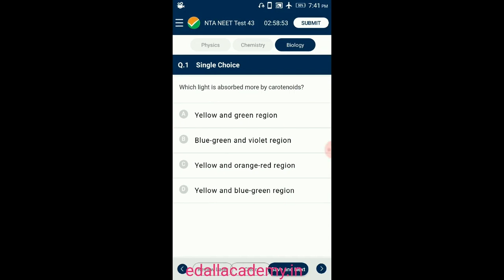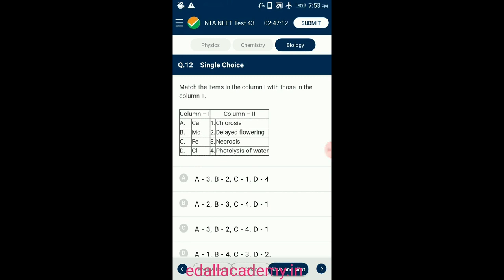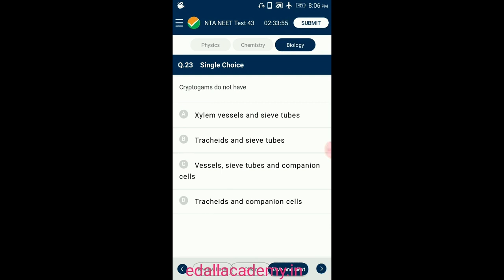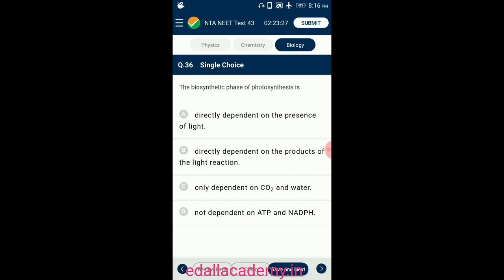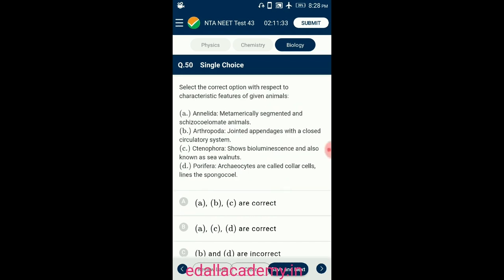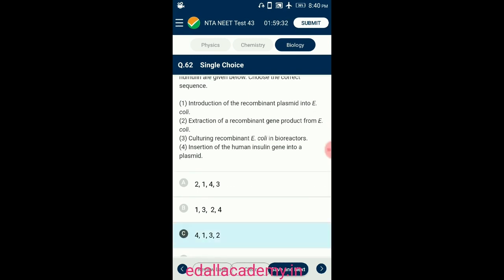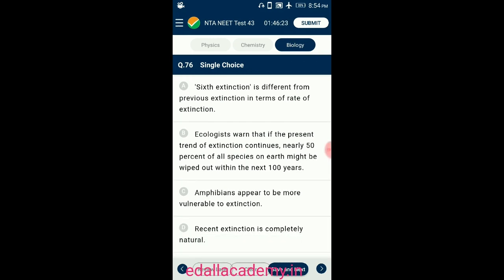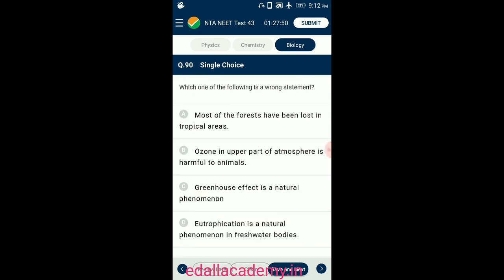NEET 2023-24 | Biology Full Syllabus Test Paper-10 | Target score 360 | 90 Questions with Solutions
In this video there are  90 Questions with complete solutions explained by Yoganandam Sir  for NEET , AIIMS and JIPMER Exam 2023.

In this video  NCERT Based Biology Full Syllabus Test Paper-8 discussed with detailed solutions